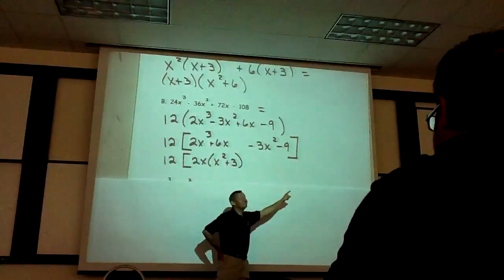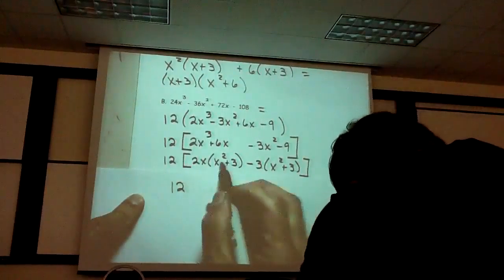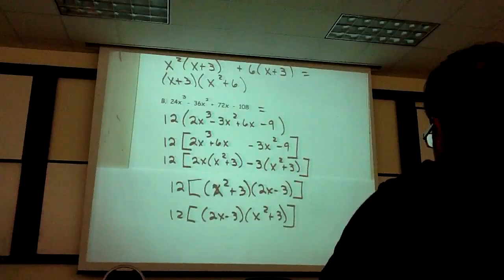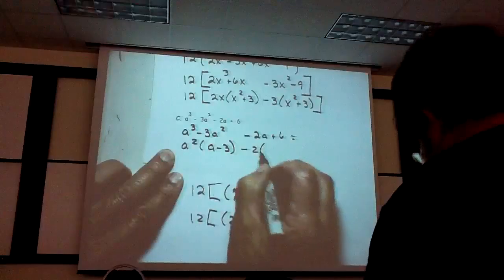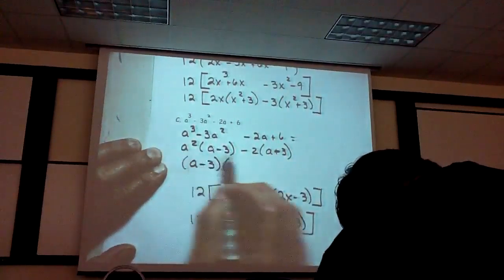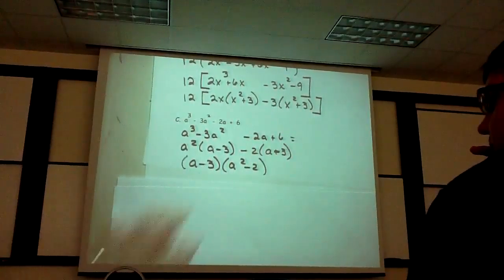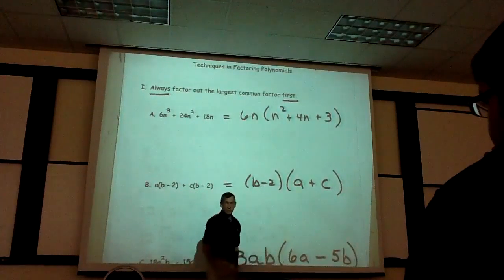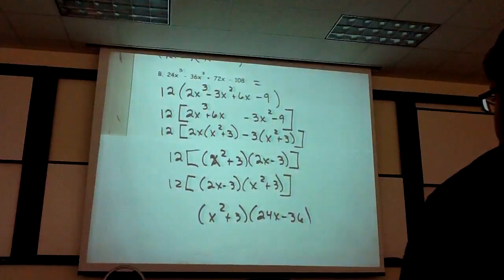College algebra 9.15.2011 part 2